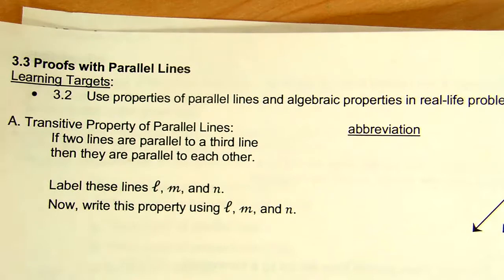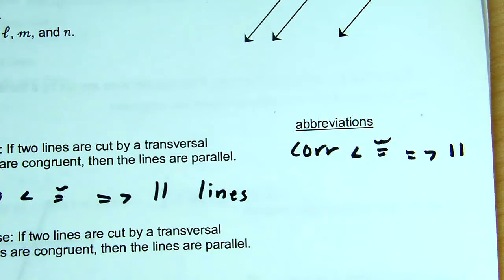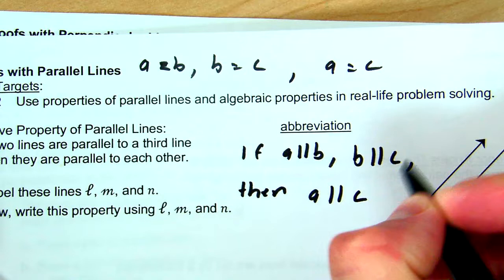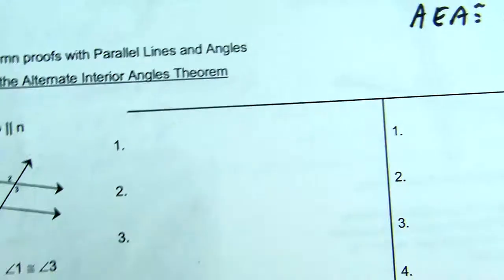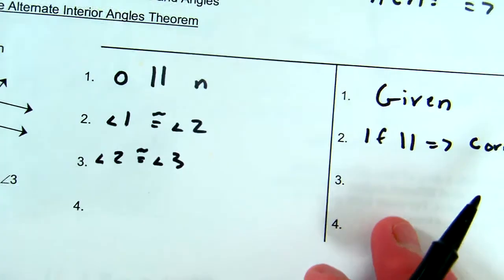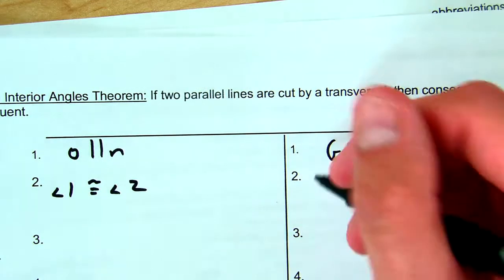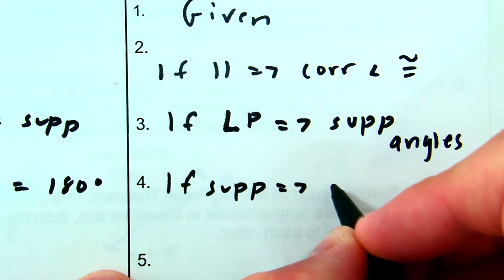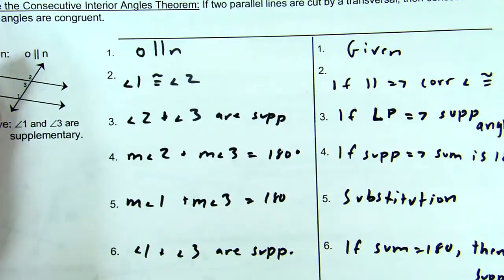Geo 3 3 notes